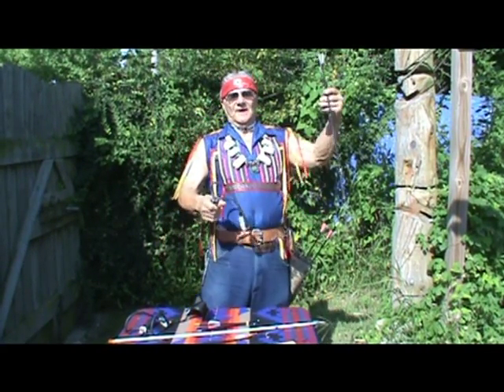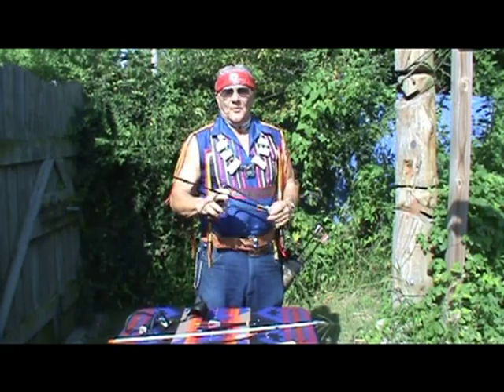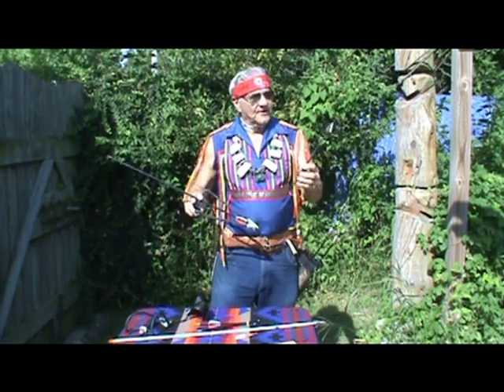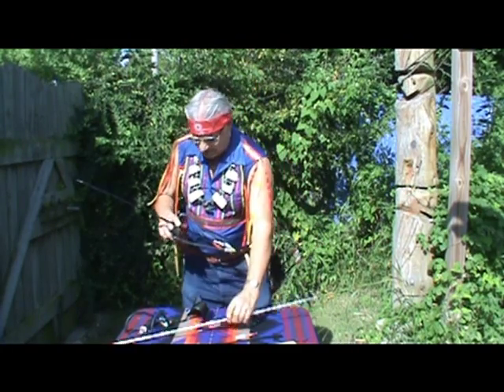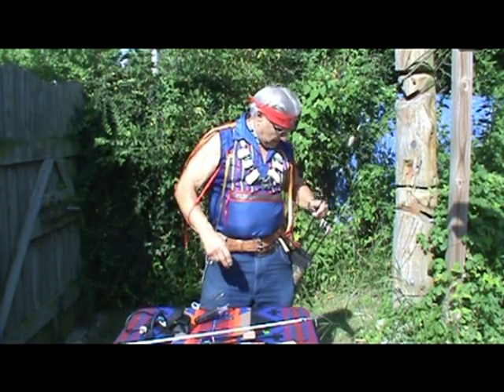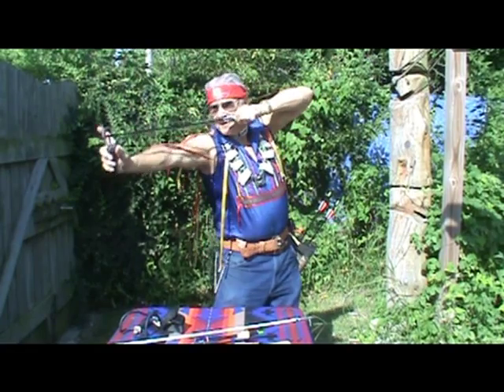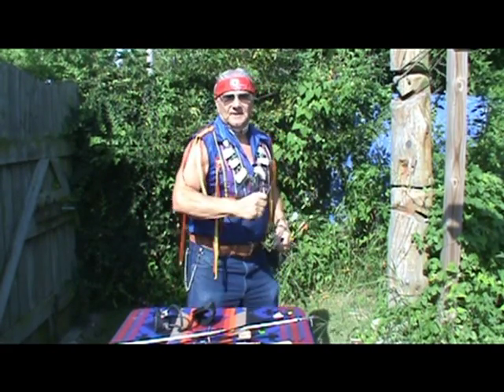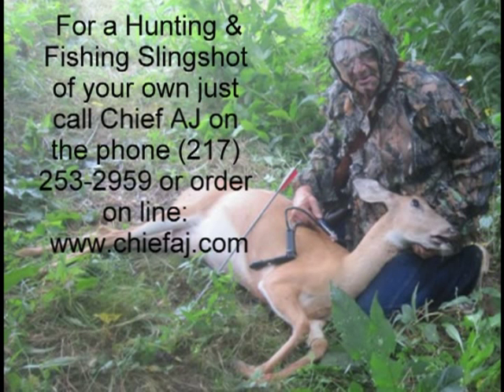Slingshot Big Game Teck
How to load and shoot Big Game with the Hunting & Fishing Chief  AJ slingshot! HFX